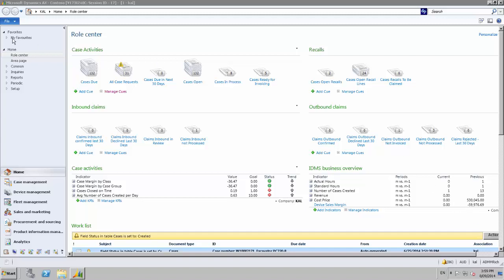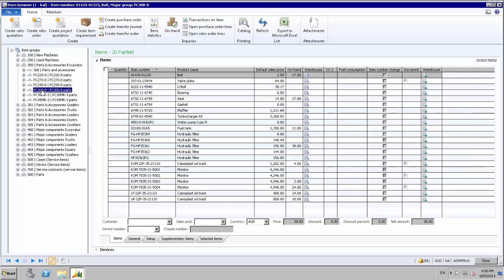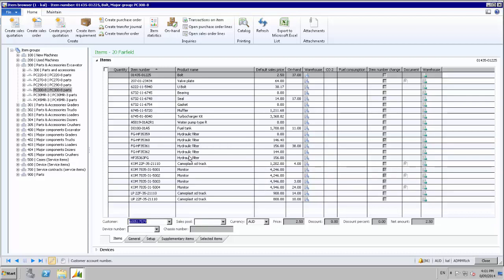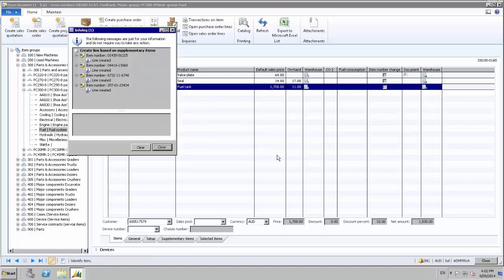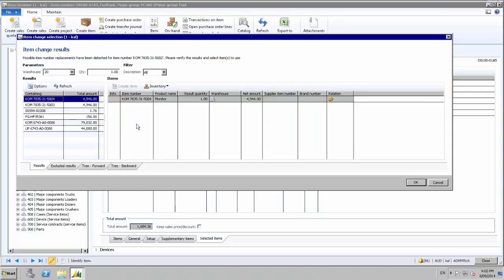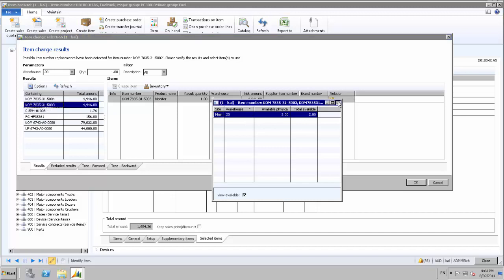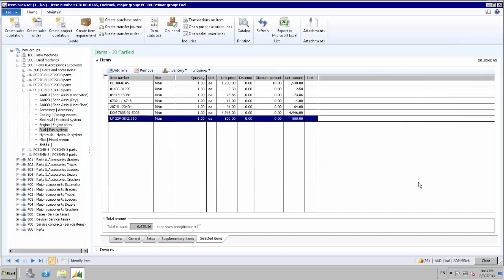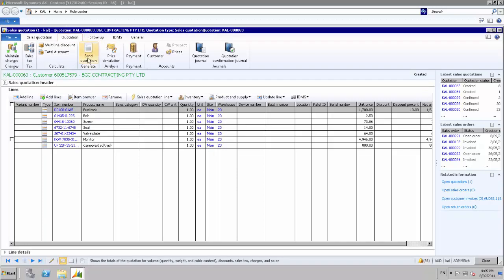Manage Part Sales with Equipment+, powered by Microsoft Dynamics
Hear how Equipment+, powered by Microsoft Dynamics AX and Annata IDMS, manages sales of parts from creating a quote for a sales order whilst the customer is on the phone.

Hands-on Systems was acquired by KPMG in September 2015, and is now called KPMG Hands-on  Systems